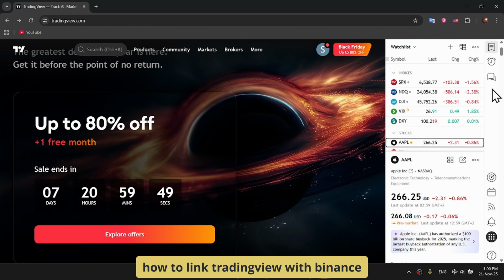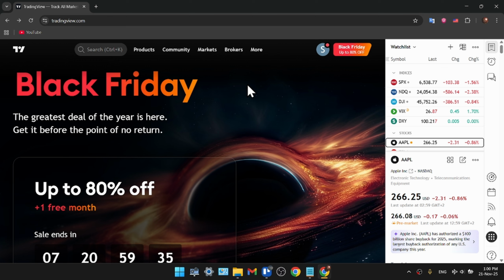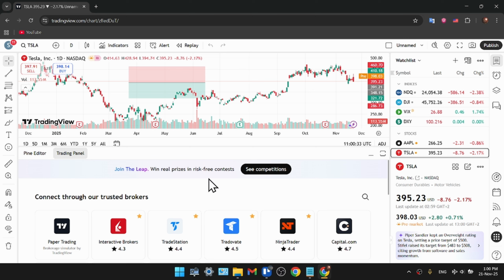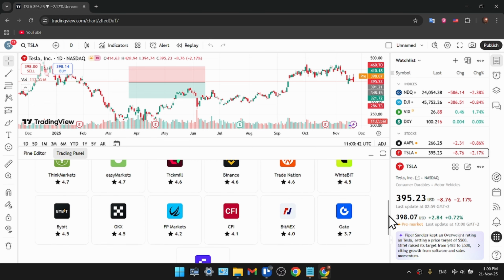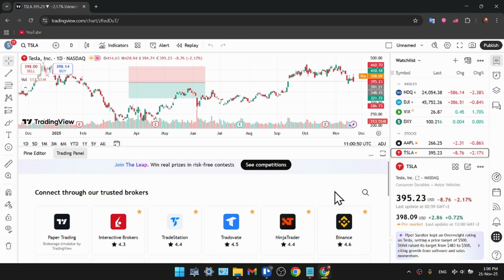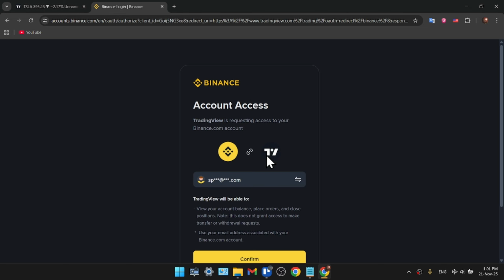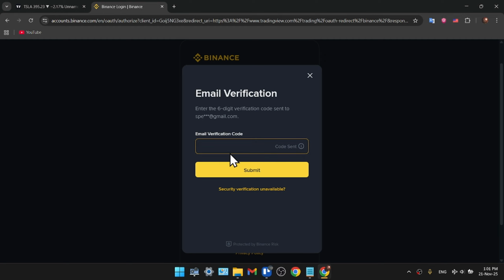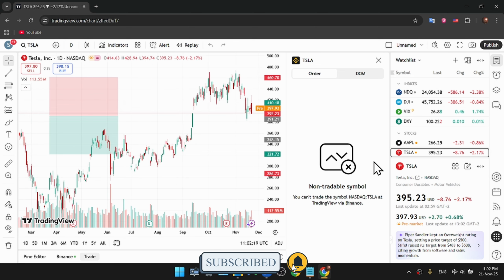How to Link TradingView With Binance (Best Method)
Unlock the full potential of your trading strategy by connecting TradingView with Binance! This comprehensive guide will walk you through the very best method to link these two powerful platforms, allowing you to execute trades directly from TradingView's advanced charting interface. Learn how to streamline your analysis, manage your portfolio more efficiently, and react to market movements faster than ever before. Whether you're a seasoned trader or just starting out, this tutorial will provide you with the essential steps to integrate TradingView and Binance seamlessly. Don't miss out on optimizing your trading workflow and maximizing your trading opportunities!